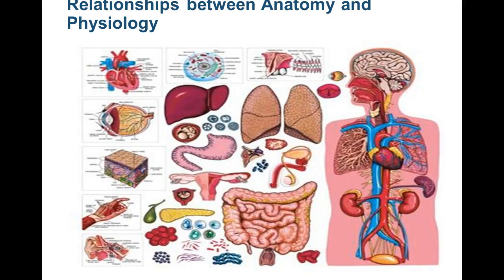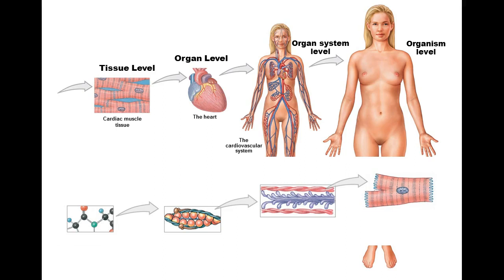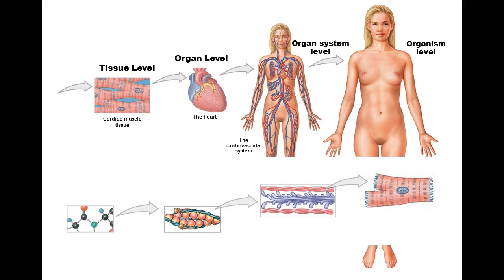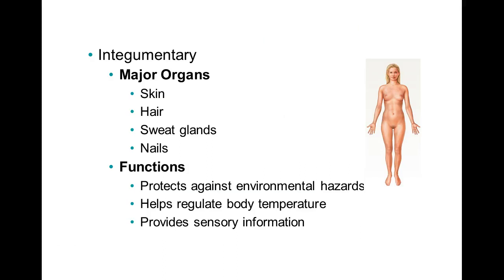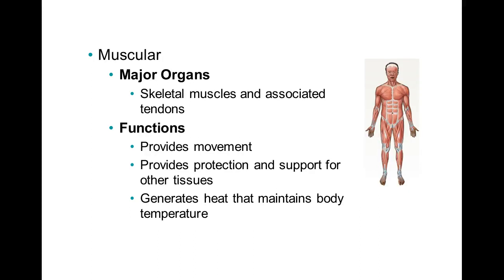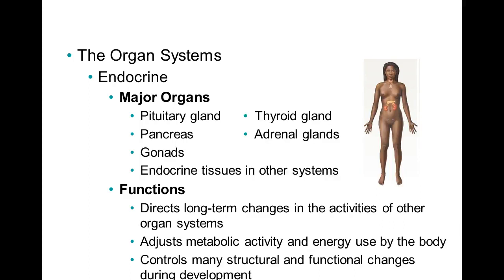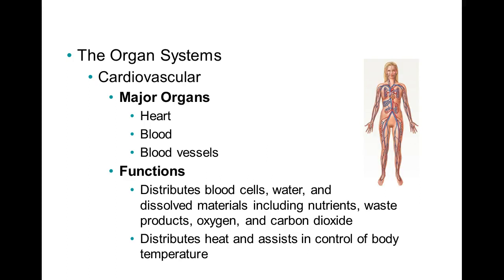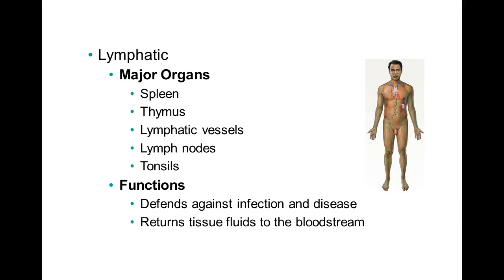BIO 141 Chapter 1 part 1